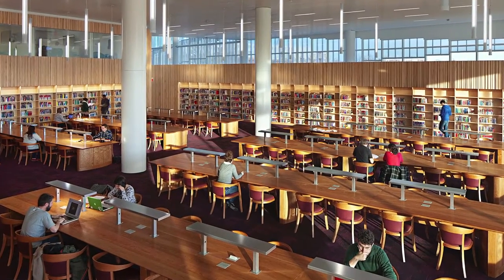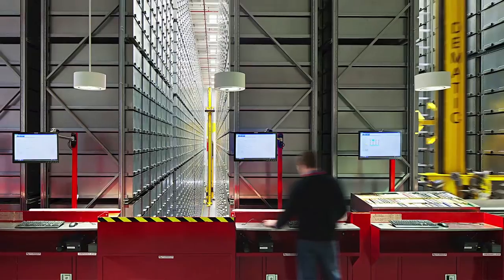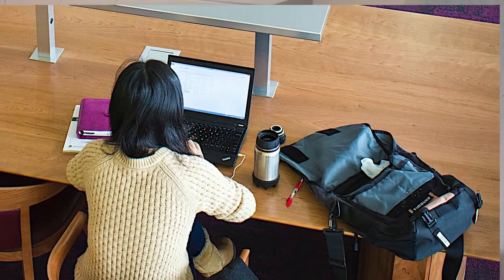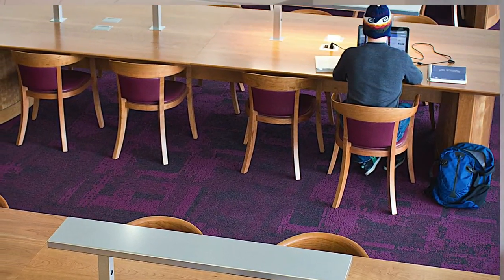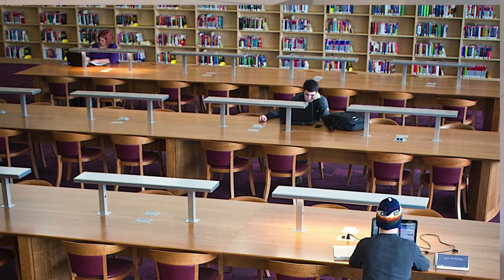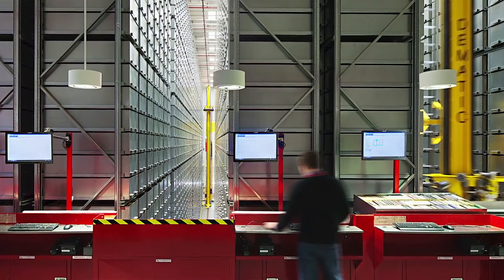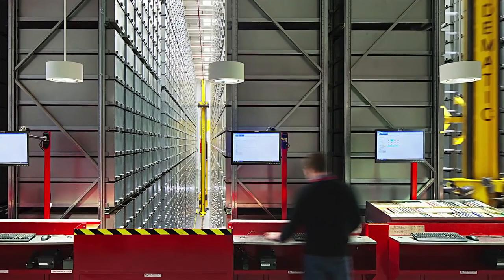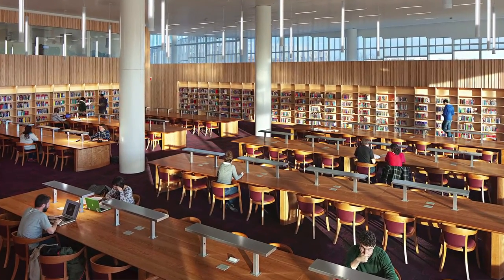An RFID-Based Library System Project Synopsis : Technology in Education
One of the technologies that a library uses to manage its book collections and other assets is radio frequency identification, or RFID. Find out about an RFID-based library system project synopsis with help from an experienced technology professional in this free video clip.

Bio: Mark Valenti is the President and CEO of The Sextant Group, an internationally-recognized technology design and consulting firm.

Series Description: One of the most important aspects of education these days is the technology that is in place in a classroom. Learn about technology in education with help from an experienced technology professional in this free video series.